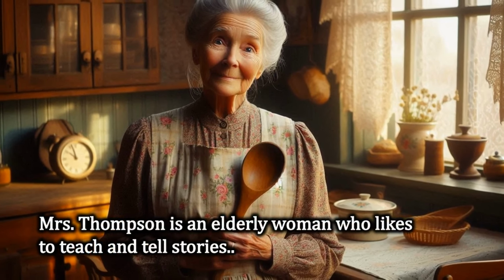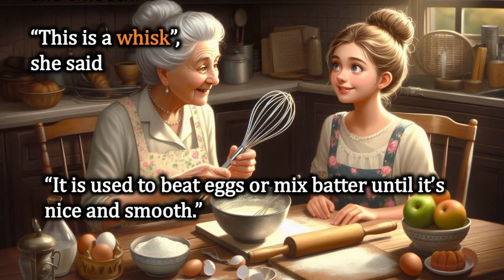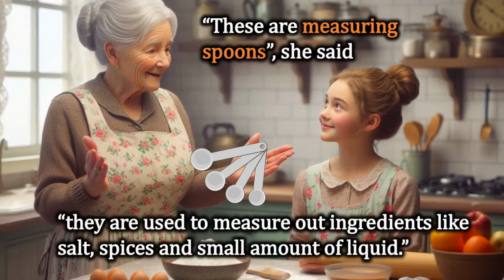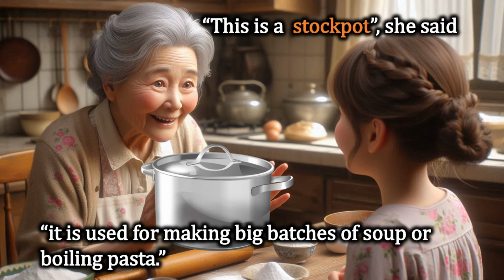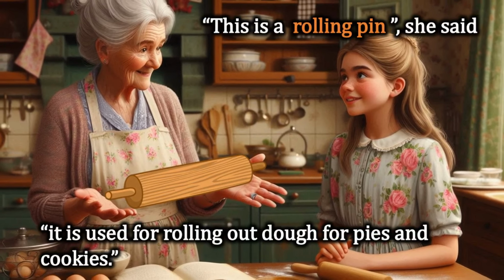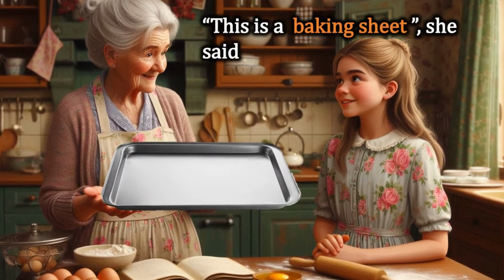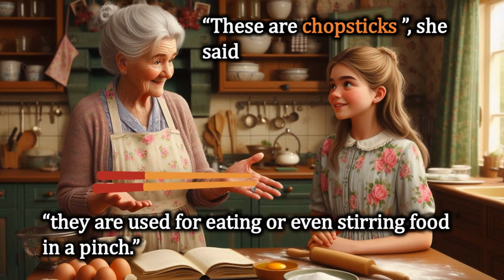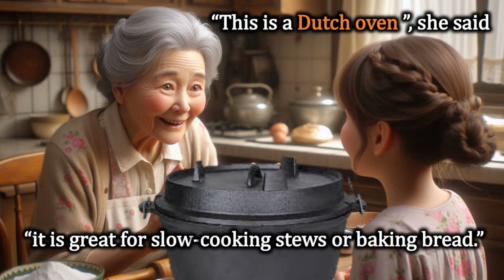English Vocabulary in the Kitchen | Improve English Speaking Skills Everyday | English Practice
Learn English vocabulary in the kitchen. Practice you English and improve fluency

Vocabulary:
wooden spoon
whisk
chef's knife
paring knife
measuring cups
measuring spoon
spatula
tongs
stockpot
saucepan
colander
grater
rolling pin
ladle
mixing bowl
kitchen shears
baking sheets
mortar and pestle
frying pan
chop sticks
dinner fork
carving fork
Dutch oven

➤BUSINESS INFO
Store:

To the best of my knowledge, any video content you view on this channel is correct at the time of filming and conducted entirely from my own genuine experiences.